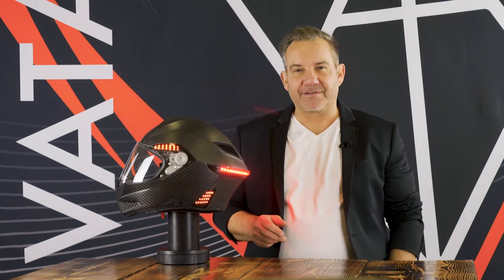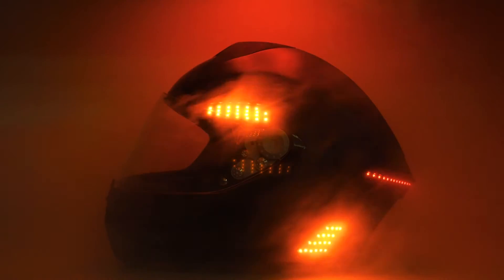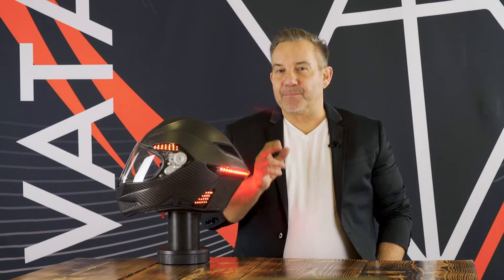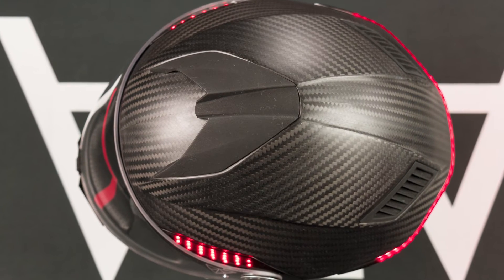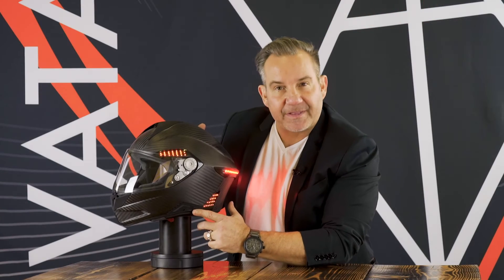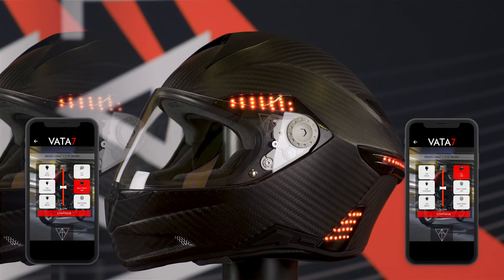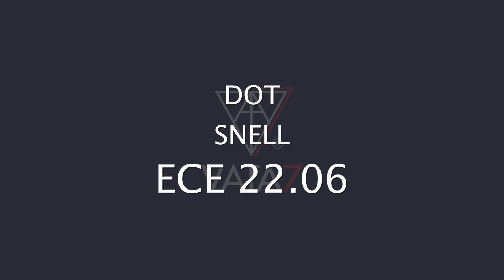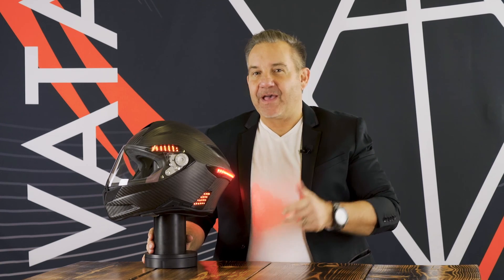𝐕𝐀𝐓𝐀𝟕 X1 ‘Speed & Light’ LED Helmet | 𝐕𝐀𝐓𝐀𝟕 𝐓𝐞𝐜𝐡 𝐒𝐜𝐡𝐨𝐨𝐥 𝐕𝐢𝐝𝐞𝐨 | 𝐄𝐩𝐢𝐬𝐨𝐝𝐞 4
EPISODE 4: VATA7 X1 LED Helmet Intro | VATA7 Tech School Video| VATA7 X1- ‘Speed & Light’ LED Helmet

Welcome to VATA7
When I created VATA7 I had one thing in mind, giving the riders the ability to interact and change their own personal LED experience, with their VATA7 gear and in turn, giving them the visibility and SHAZAM factor they desire.

Our VATA7 X1 LED Helmet wirelessly connects and mirrors your motorcycle's lighting system (ie; Tail Lights, Brake Lights & Turn Signals). In this video we introduce you to the VATA7 X1 ‘Speed & Light’  LED Helmet!
1. 100% Carbon Fiber with Aeronautical Technology (Only Brand in the World)
2. VATA7 Technology – Wirelessly Connects to and Mirrors Your Motorcycle’s Lighting System
3. Patented Front and Rear LED Lenses (Tail Lights, Brake Lights & Turn Signals)
4. ECE-22.06 – DOT/SNELL – JIS – UK SHARP 5 Stars – FIM (MotoGP) Homogations
5. Patent Pending Aerofoil Vent & Lighting System (For Speed & Light)
6. Multi-Functional Switch with USB-C Charging Port
7. Photochromatic 3mm Makrolon Optical Class 1 Visor (No Distortion) with Anti-Fog and Anti-Scratch Treatment + Pinlock MAX Vision Lenses (Multiple Color Visors)
8. Bluetooth Communication Ready with Speakers and Microphone Integrated at Factory
9. Lightest Helmet in the World (Size Small Only Weighs 1.9lbs/.9kgs!)
10. VATA7 Mobile App – Rider Interaction/LED Customization (Apple & Google)
11. Ergal Double Ring Chin Strap
12. Sizes XXS-3XL (8 True Size Moulds/Shells/EPS for Best Comfort and Safety)
13. 8 Hours of Run Time per Charge
14. USA - Italian - Swiss Made, Designed and Engineered
15. So much more!